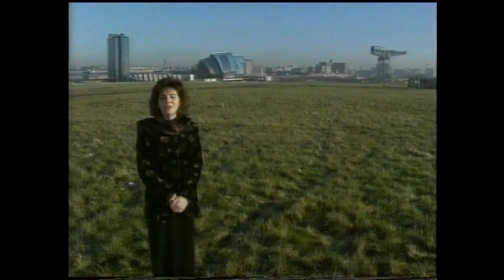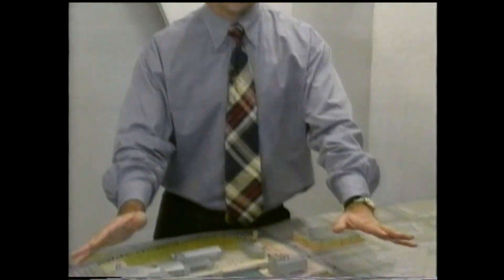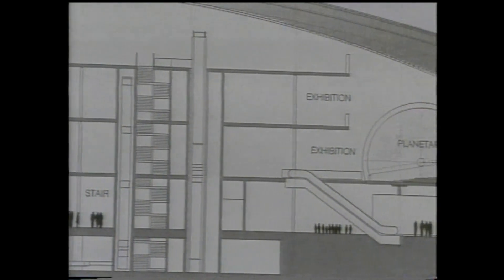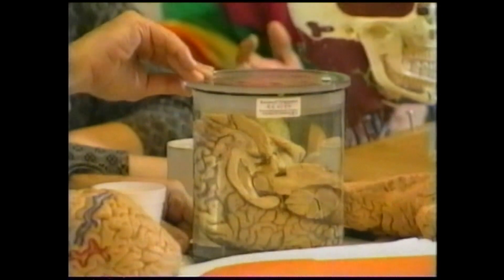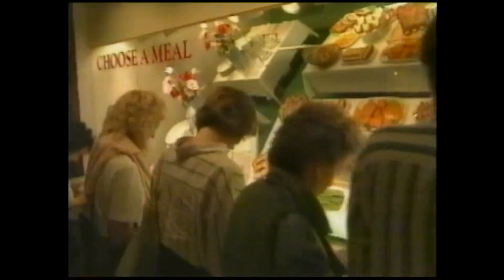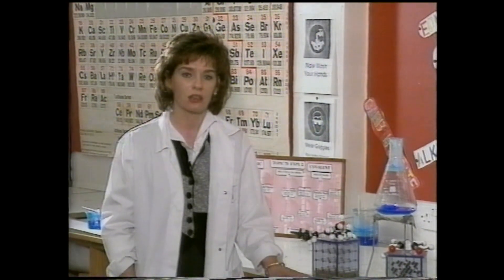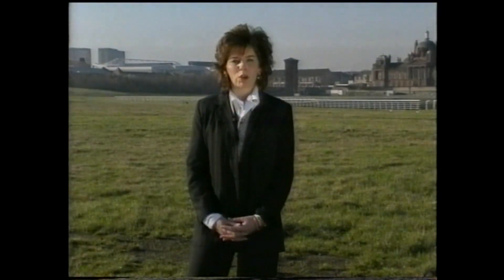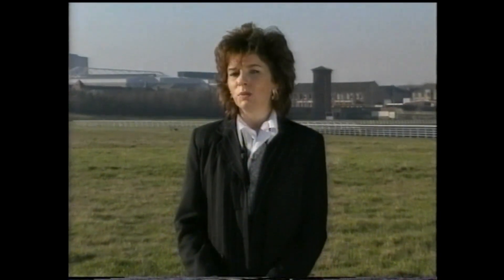Glasgow Science Centre 1997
This films shows the plans for the Glasgow Science Centre on the River Clyde. A project for the millennium. Made in 1997